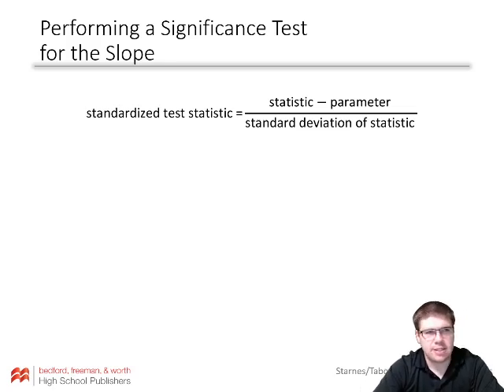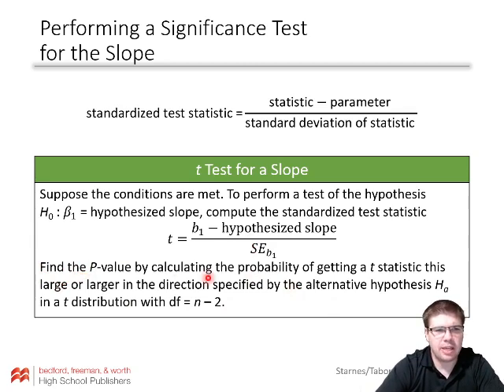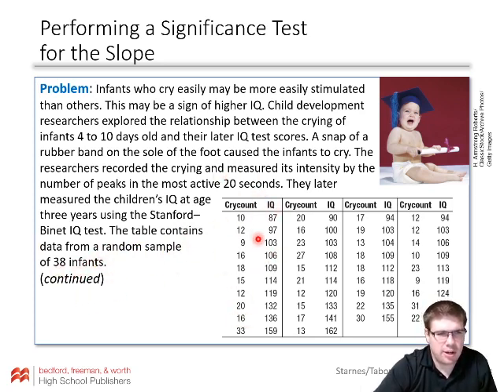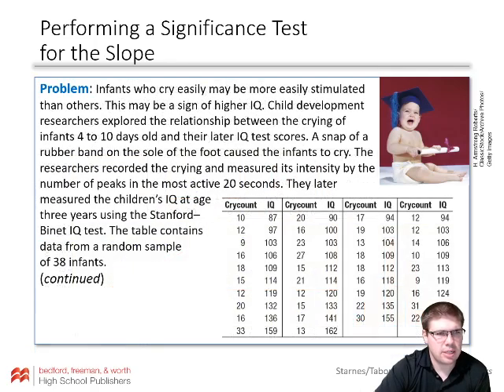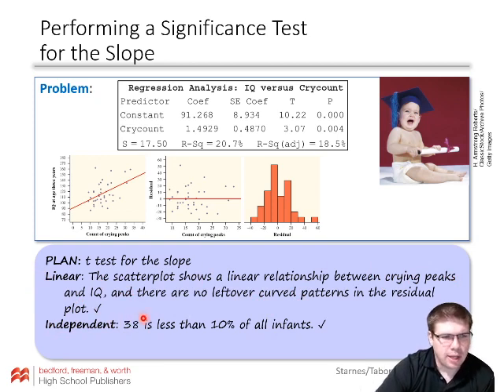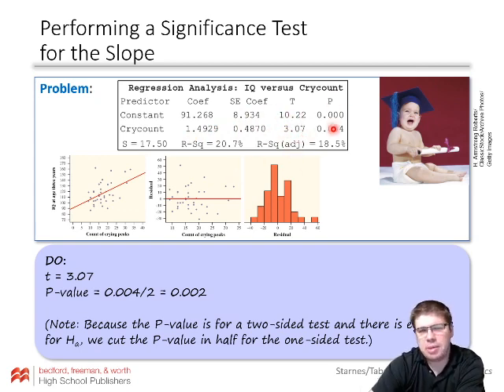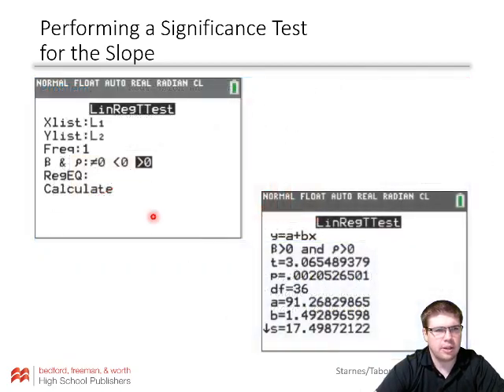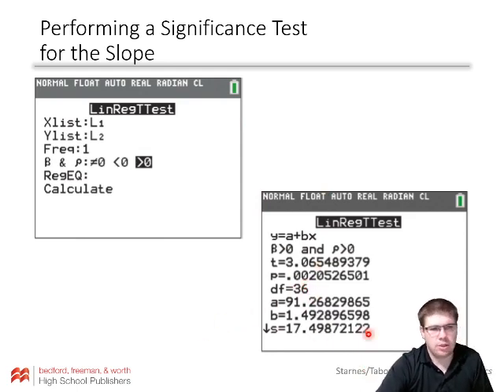12.1 Inference for Linear Regression part 3